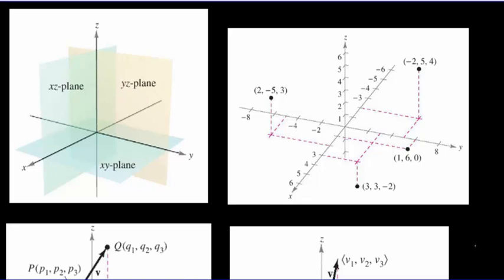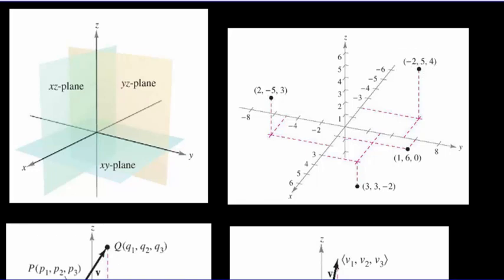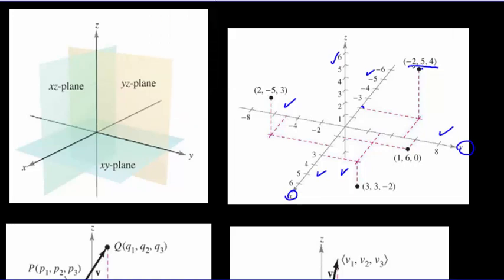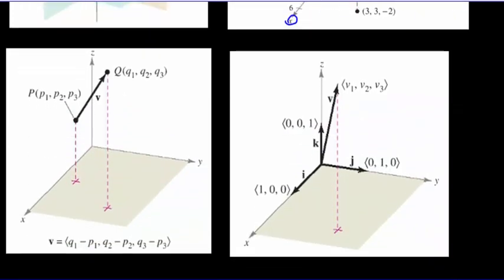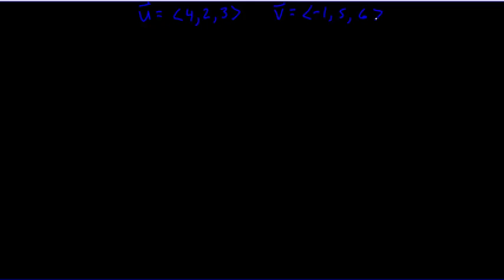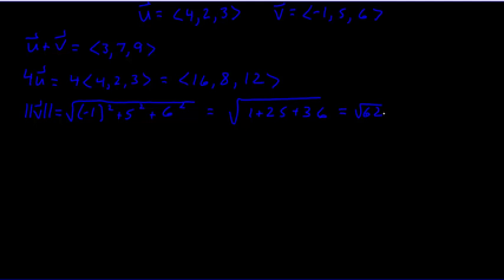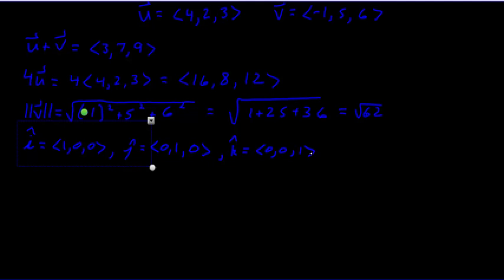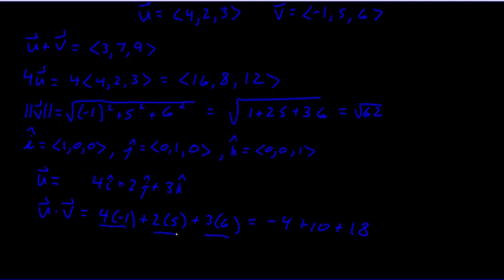Vectors in 3 Space